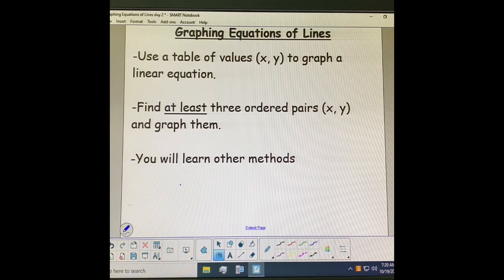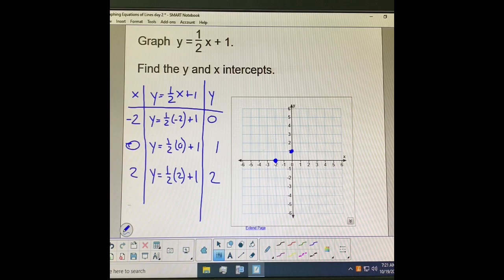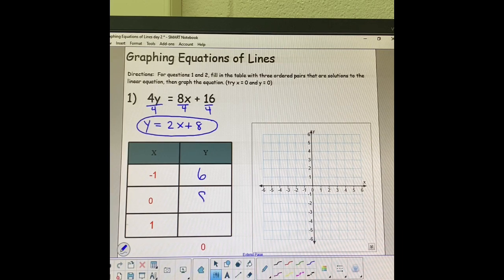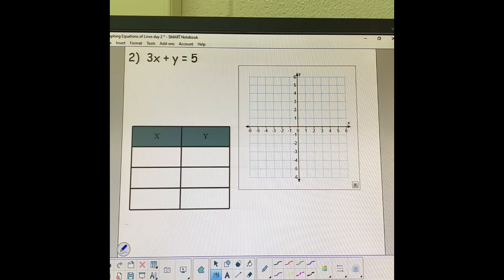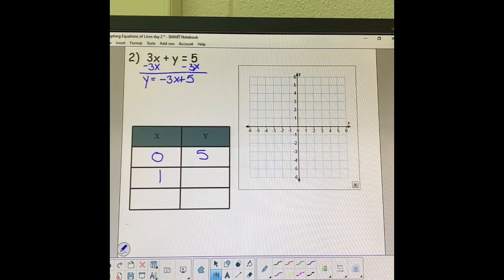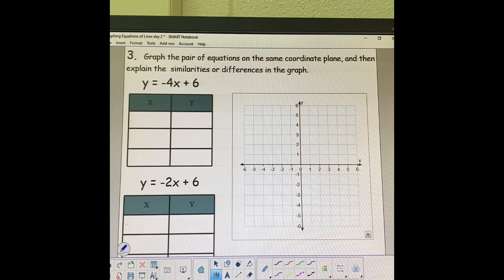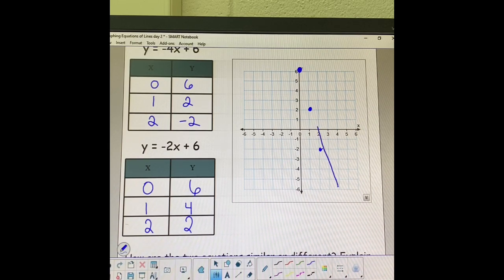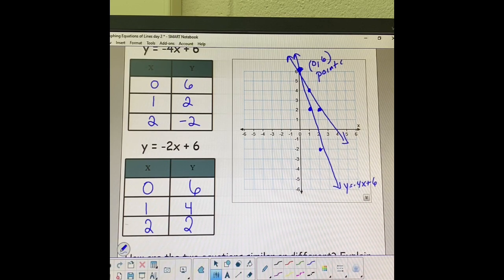Lesson 23 math 8 graphing linear equations day 2